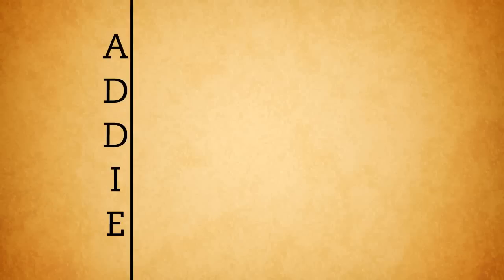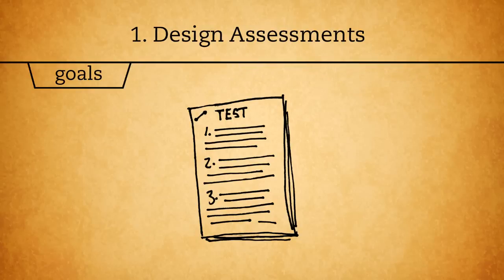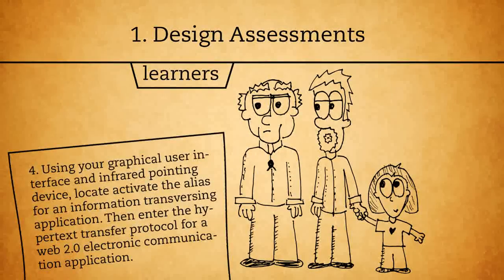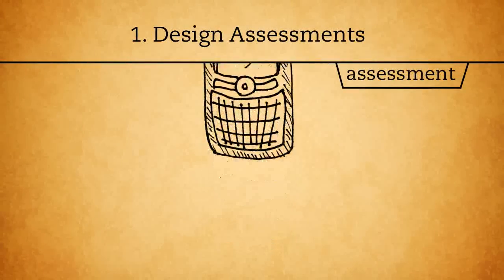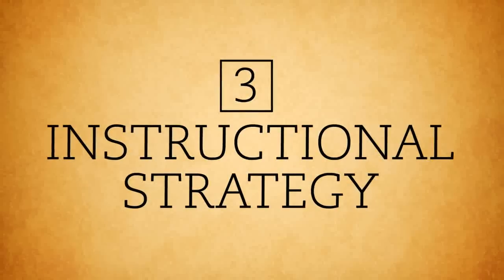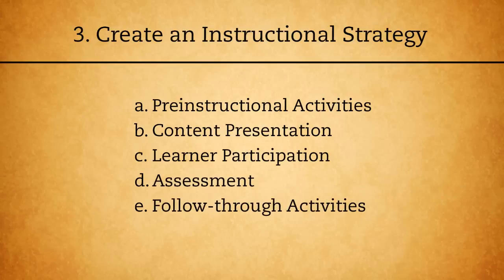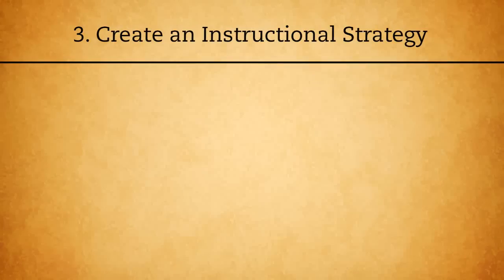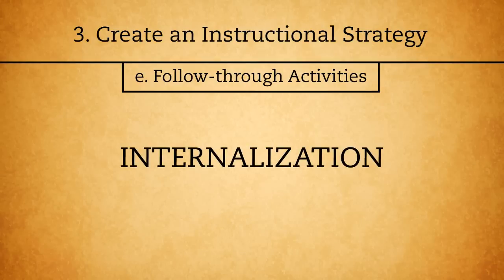The ADDIE Design Phase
A basic overview of the Design phase of the ADDIE instructional design model.